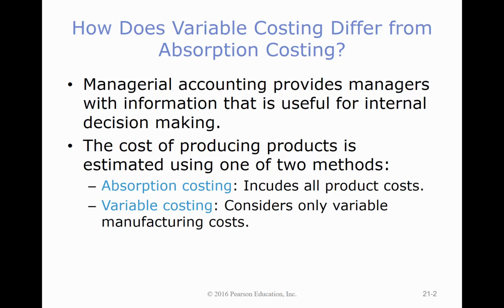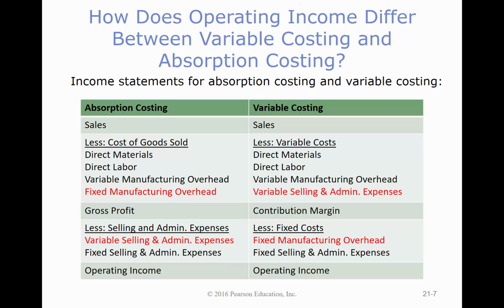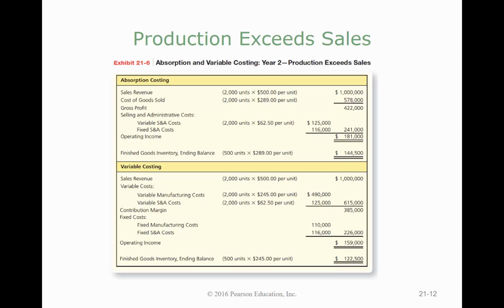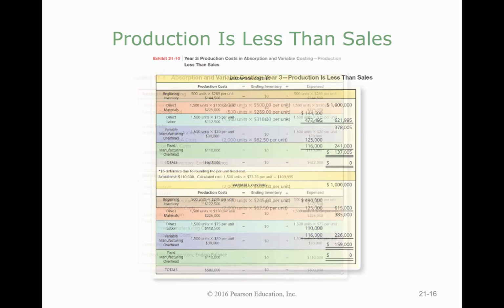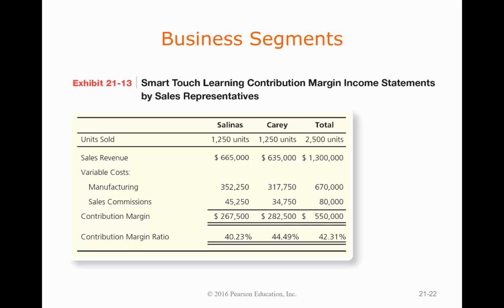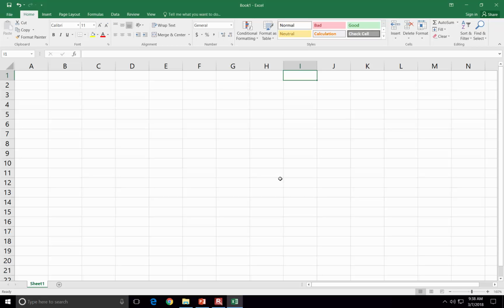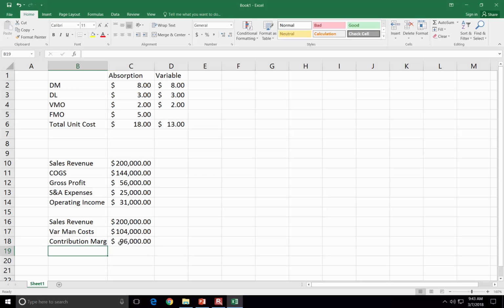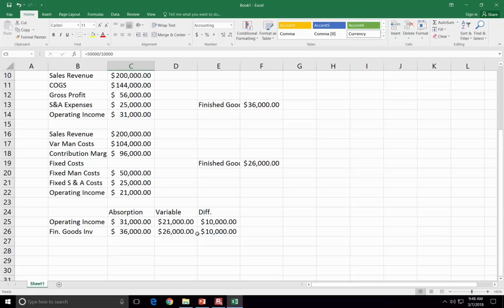BUA 243 Ch. 21 Lecture